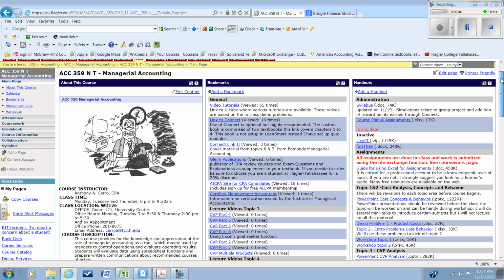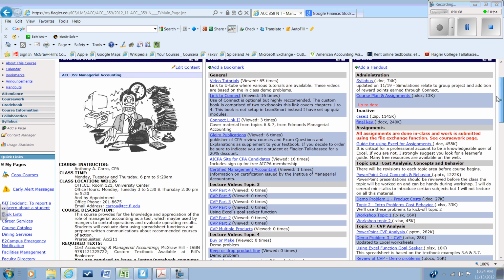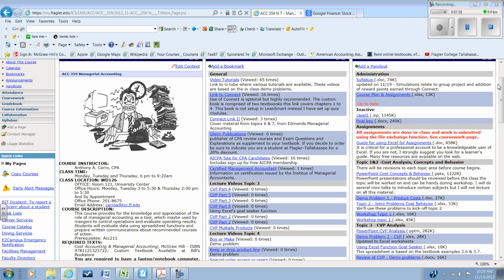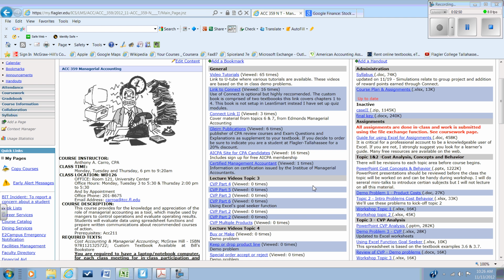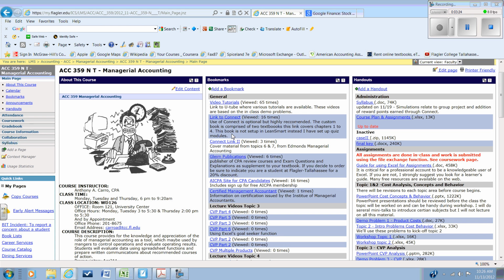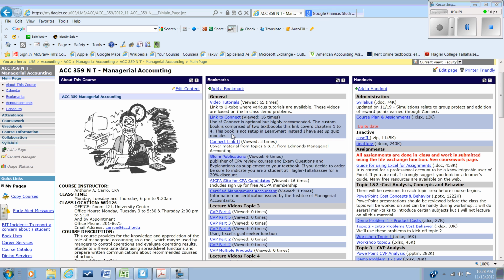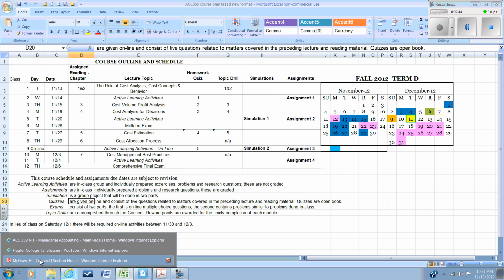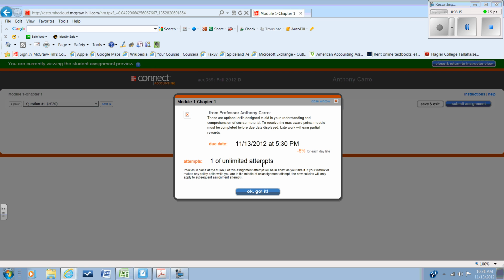Intro to Acc 359